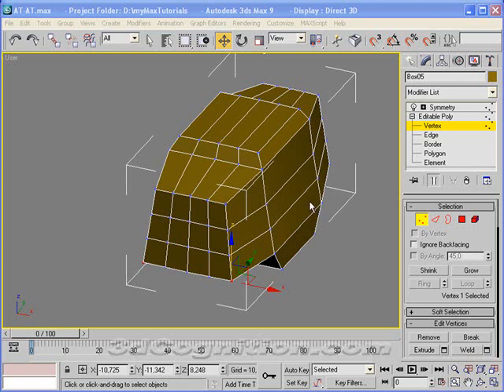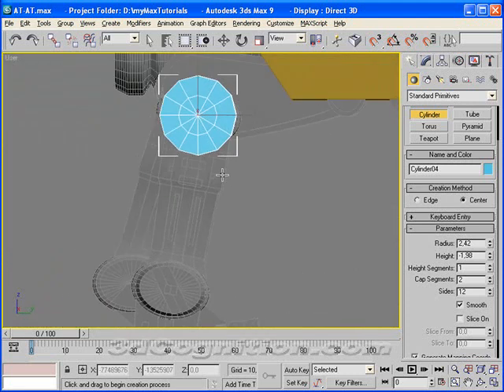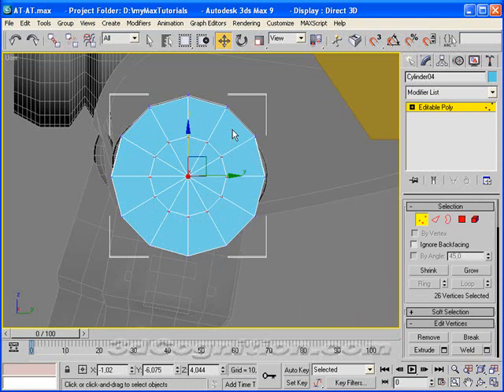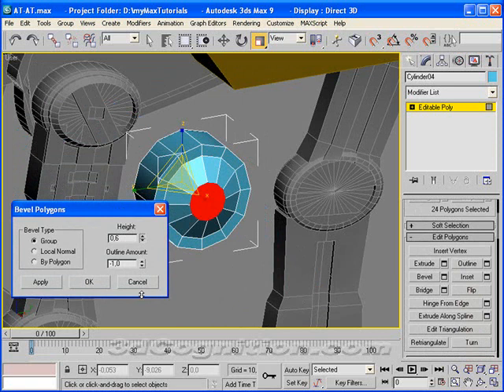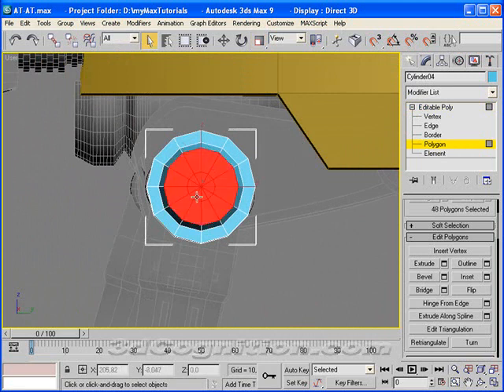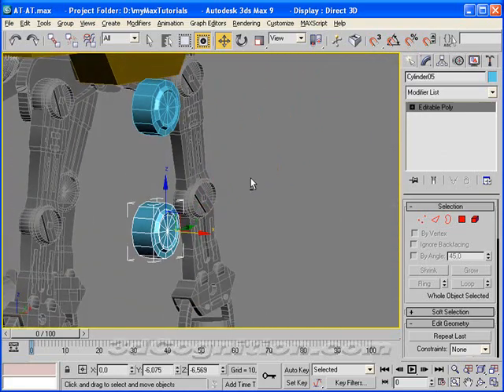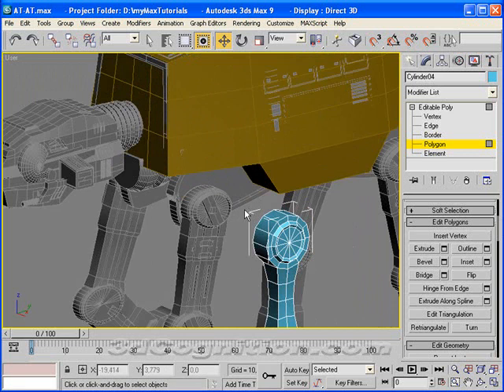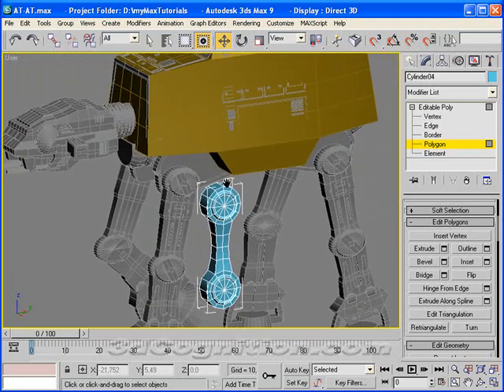Imperial Walker Modeling - Modeling a Leg - #4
This 3ds Max tutorial covers modeling one of the legs on this imaginary machine. The next tutorial will do so a little more accurately, but if you are new to max it is worth checking them both out as they use some different techniques.